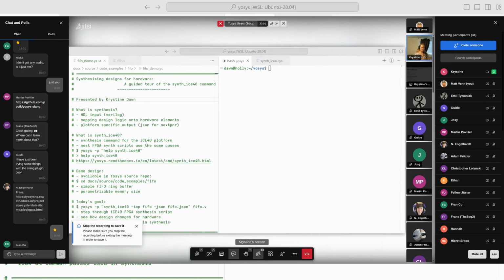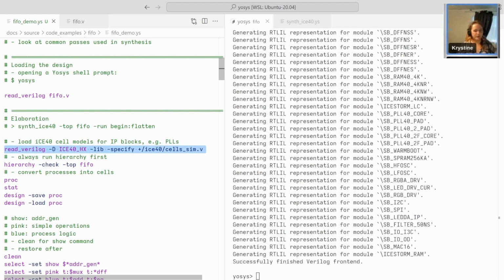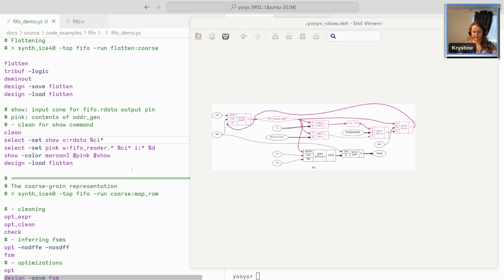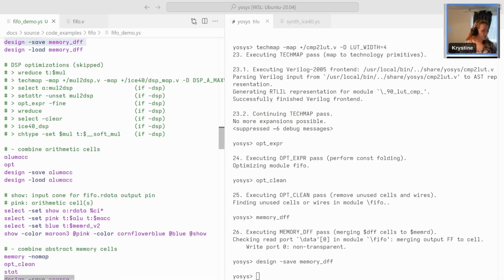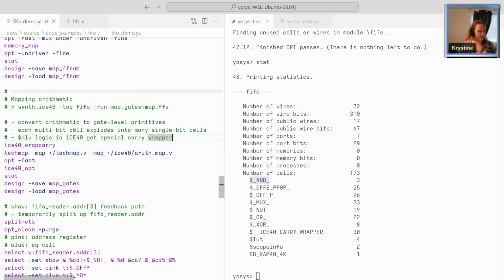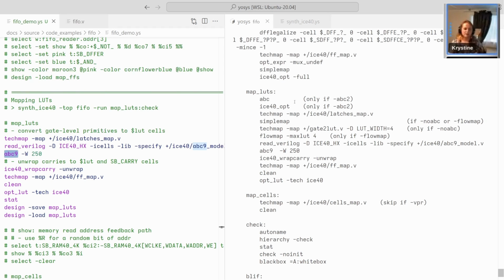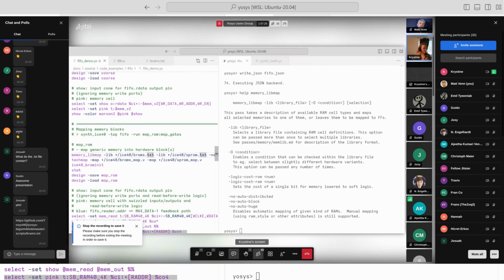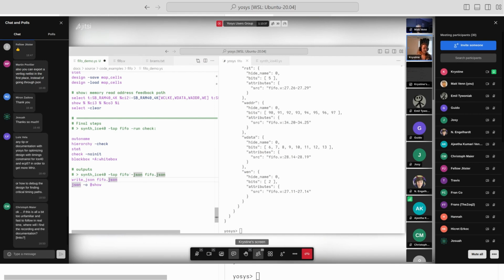YUG9: Understanding the Yosys synth_ice40 flow with Krystine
00:00 Intro
01:09 Presentation outline
05:27 Loading the design
06:04 Elaboration
10:54 Flattening
13:38 The coarse-grain representation
22:02 Mapping memory blocks
24:42 Mapping arithmetic
28:35 Mapping flip-flops
30:55 Mapping LUTs
35:01 Final steps
36:38 Q&A